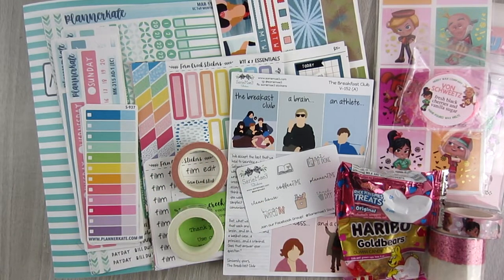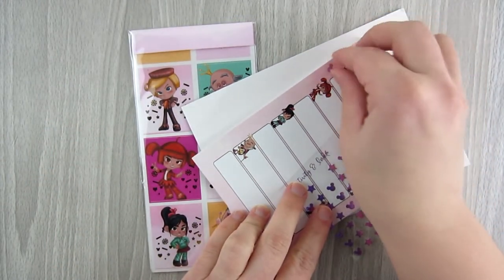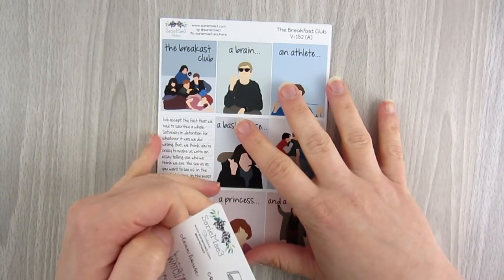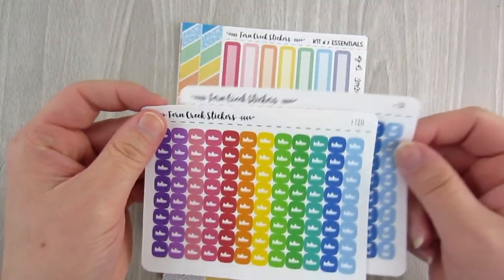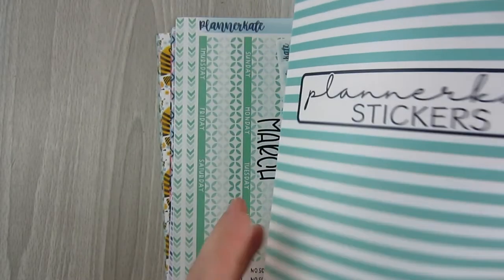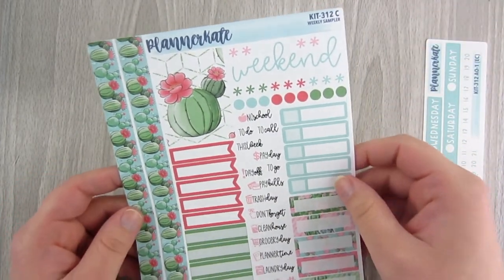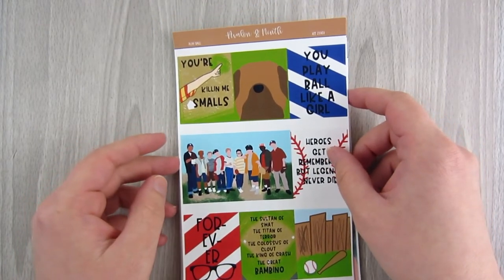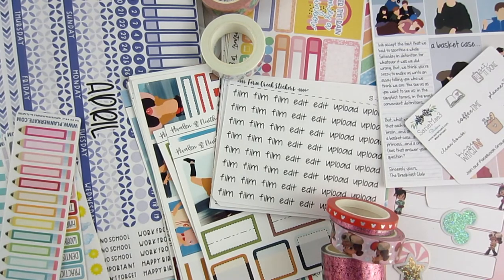January Planner Supplies Haul | ft. planner kate, fern creek stickers & more!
I'm doing it! I'm going to start doing monthly hauls for planner supplies and finally start cutting back on my spending. Today I'm sharing everything that I purchased in the month of January, which is way less than normal!

❤ Have any questions about content you see on my channel?

Save 25% at Avalon & Ninth- DANI25
MY PLANNERS:
Everyday Planner- Erin Condren Hourly Planner
Social Media/Youtube- Avalon & Ninth weeks planner
Fitness/Wellness Planner- Mini Happy Planner Fitness